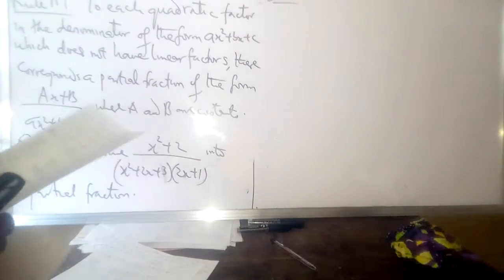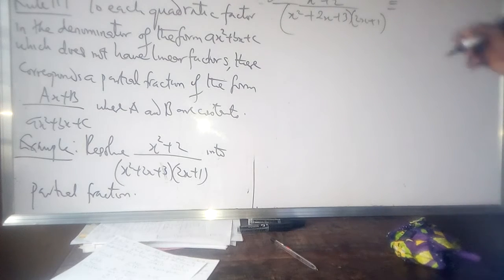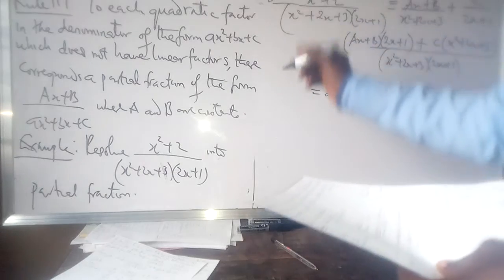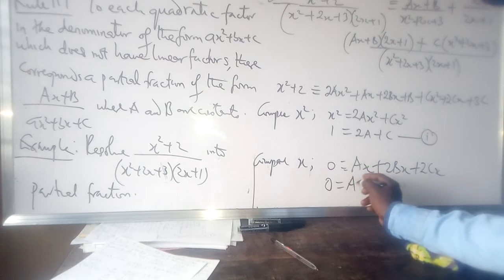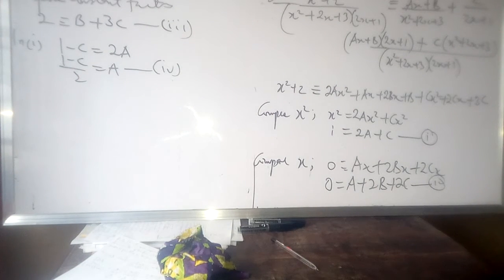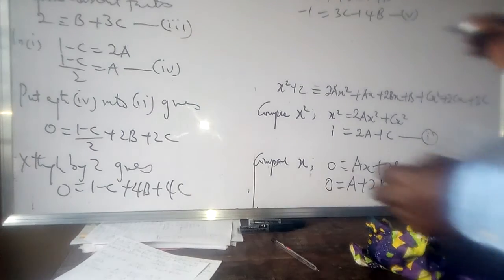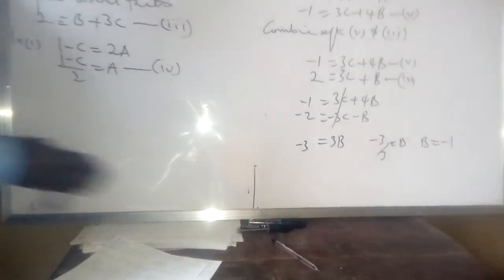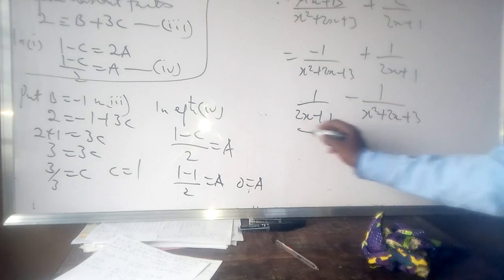Partial fraction: Rule 3